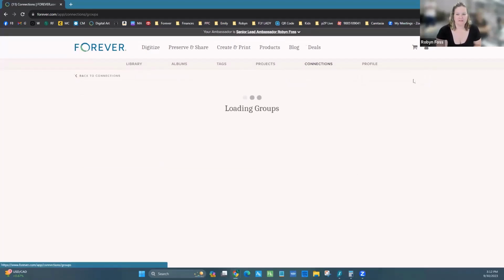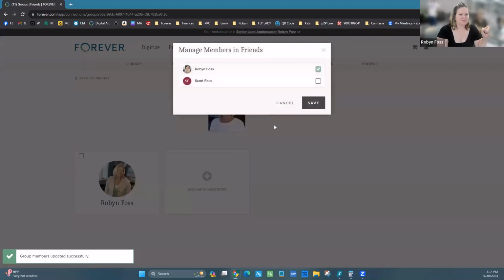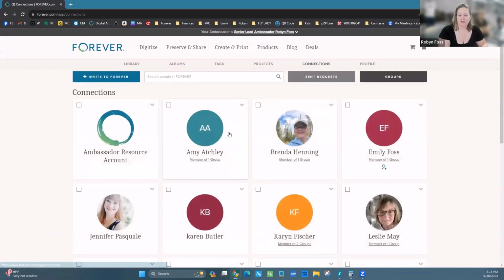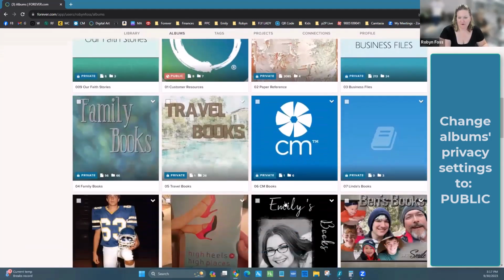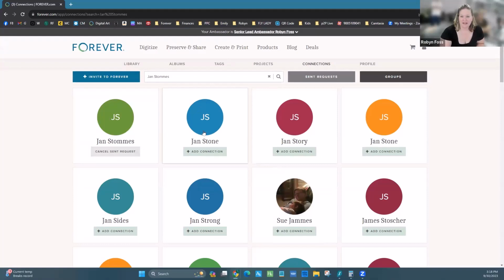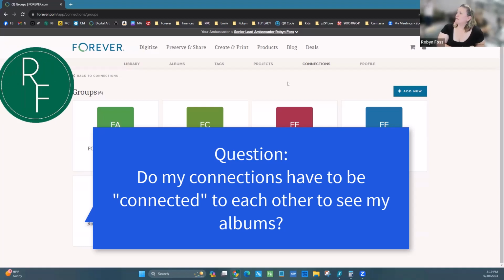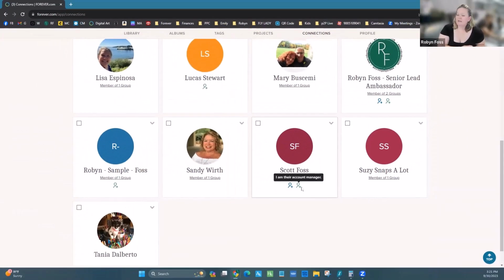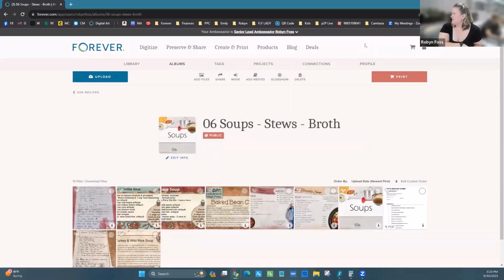Introducting Groups in FOREVER Storage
I am offering quick Pop In & Learn Zoom Meetings at my Digital Cafe events. This is a way for me to provide a quick training on topics related to FOREVER products and services. Let me know what you would like for me to train on next.